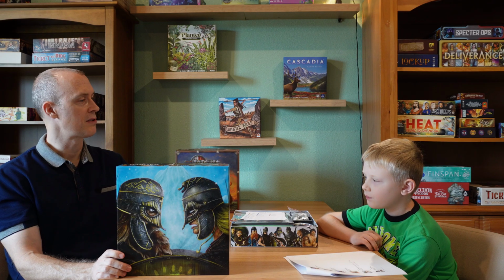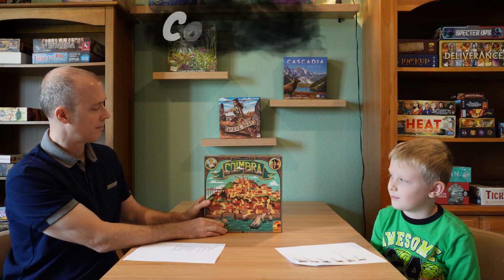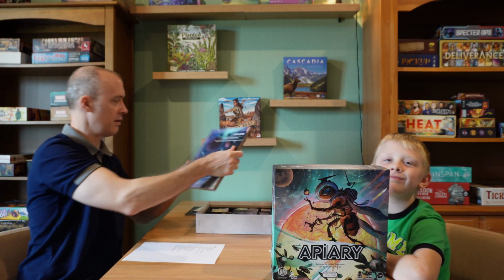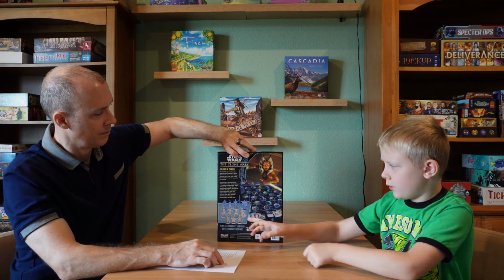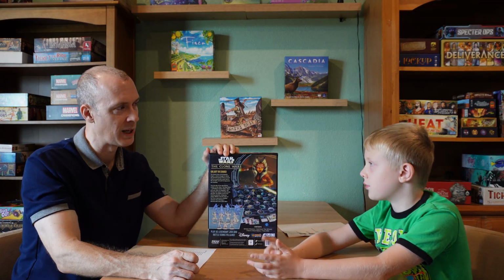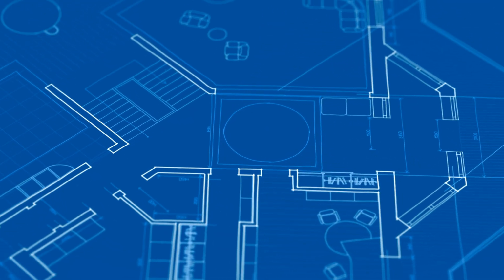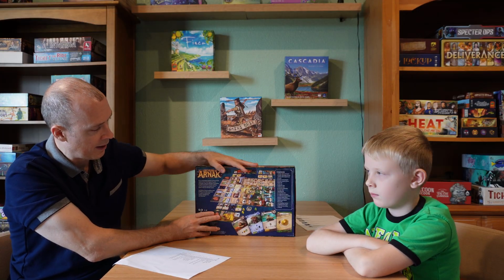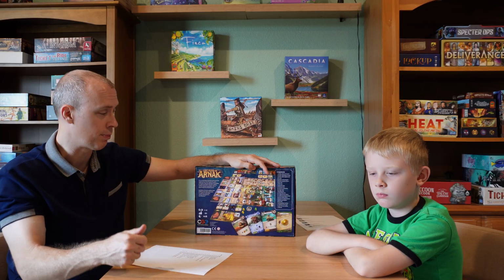Top 10 Favorite Games of All Time!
Pop & Tot discuss their Top 10 favorite board games of all time!